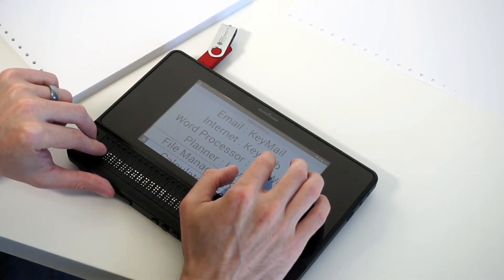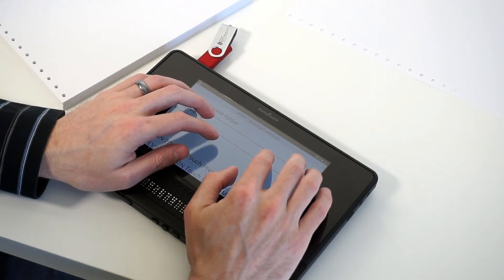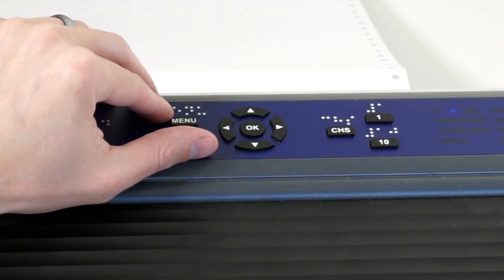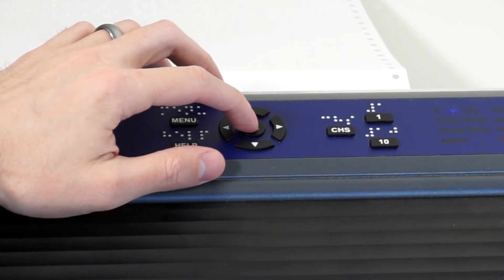Romeo and Juliet braille embossers - complete video tutorial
Ho to use the Romeo and Juliet Embossers